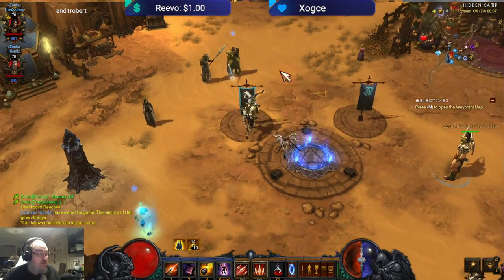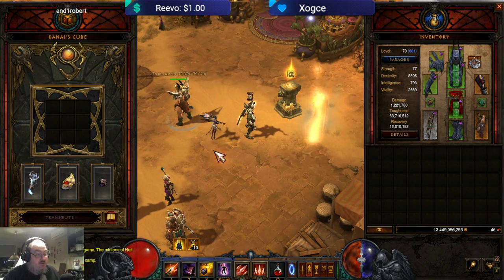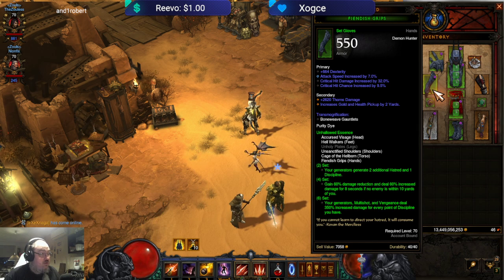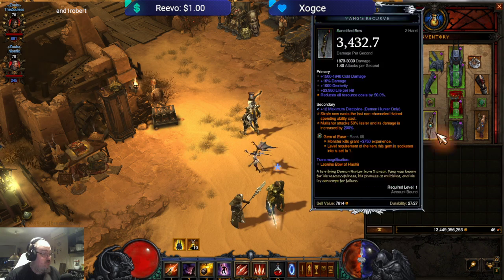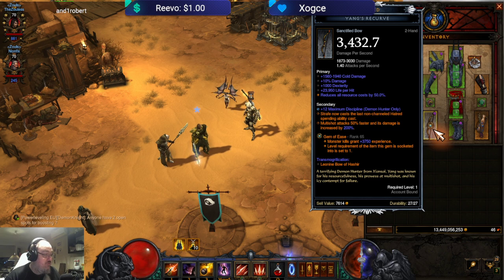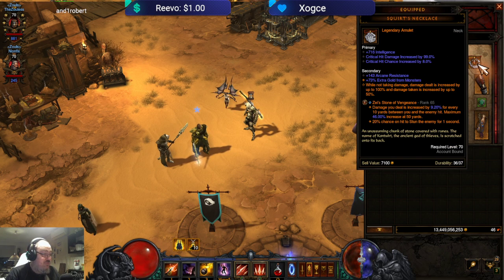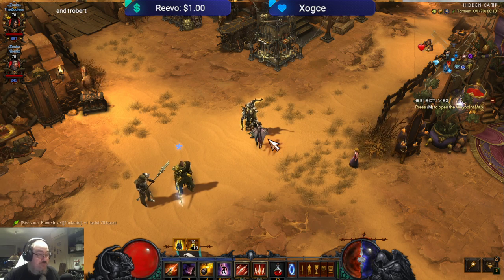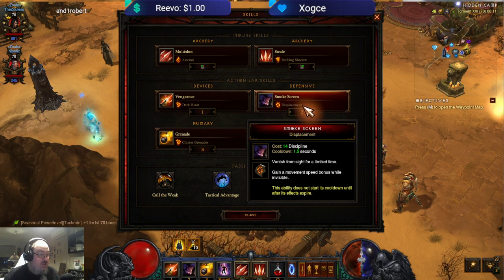DH Speed build T16 Seasonal 27